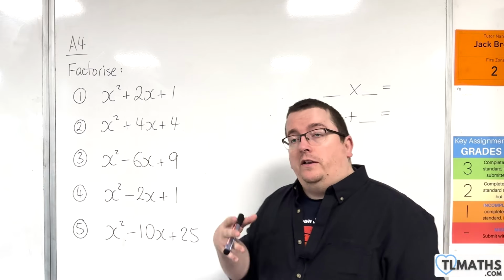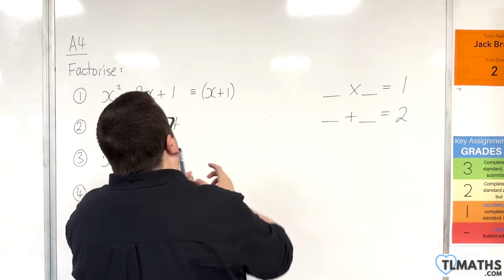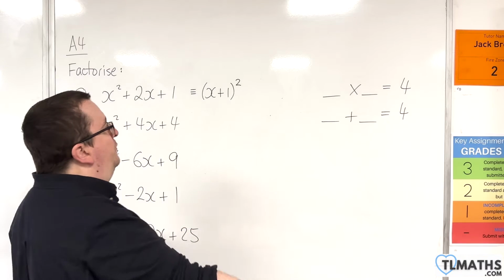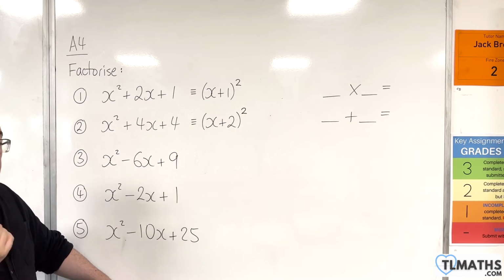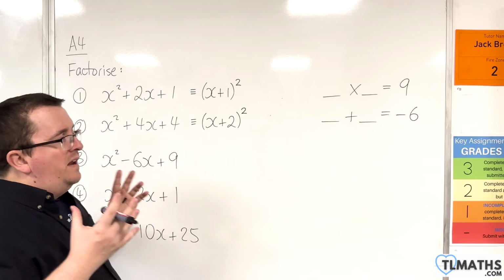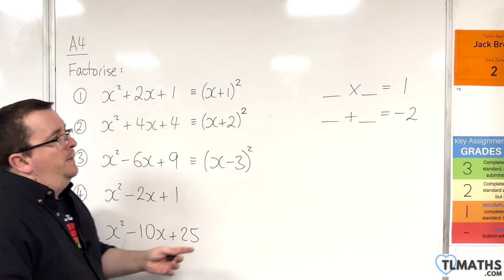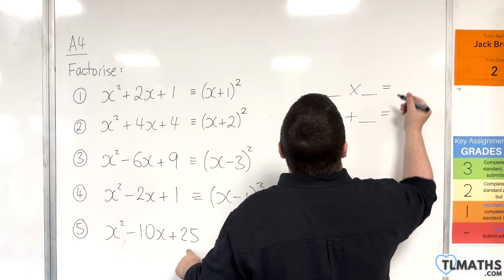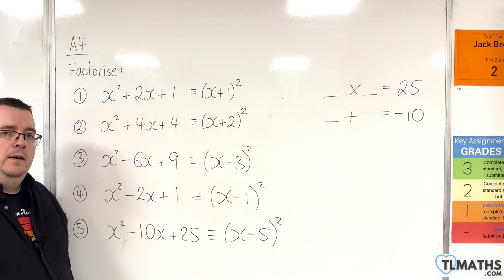GCSE Maths: A4-62 [Factorising Quadratics x^2 + bx + c Examples Part 5]